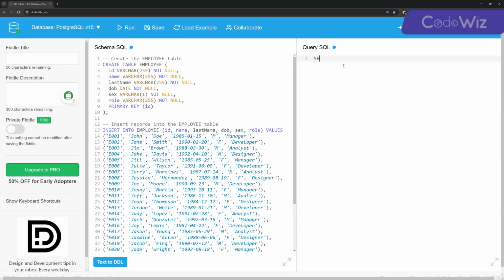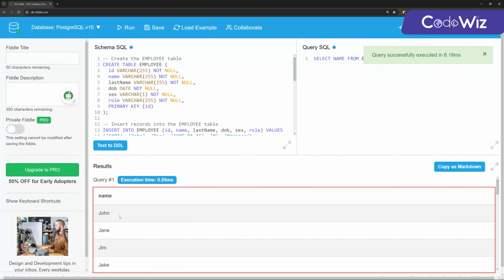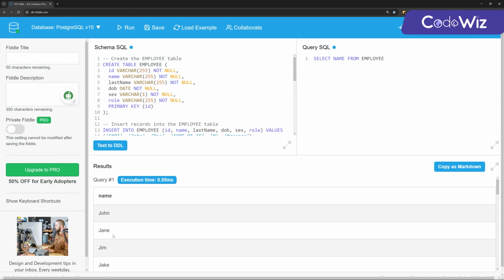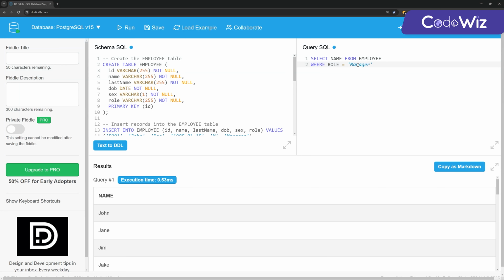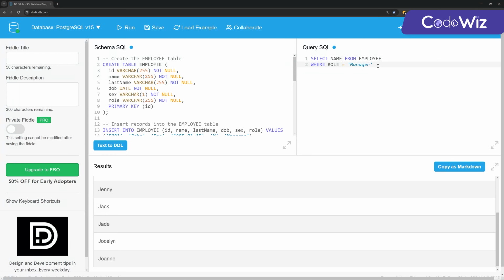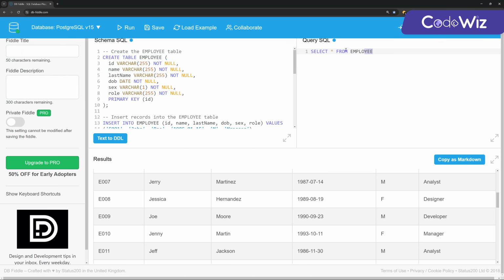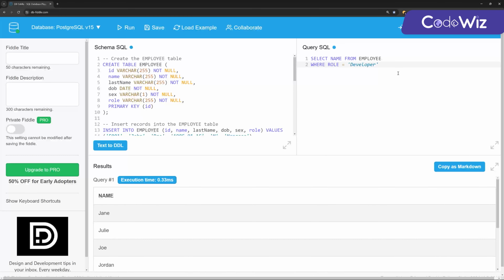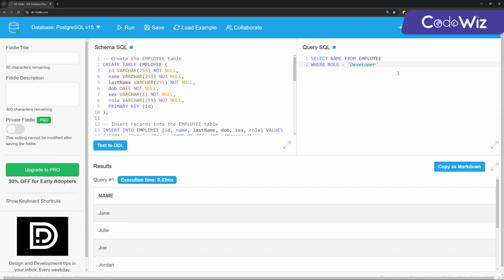What Is a Query in SQL? Find Out Fast!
In this video, we demystify SQL queries by explaining what they are and how they work. Learn about the key types of queries and how they are used to retrieve and manipulate data in a database. Ideal for anyone new to SQL!

These are the subjects we'll be covering in this video:
👉 0:00 – Intro
👉 0:10– What is a Query?
👉 2:28– Practice with Queries
👉 5:01– Summary

🚀 Welcome to CodeWiz – Where Beginners Become Builders!
CodeWiz isn’t just another coding tutorial channel—we’re your launchpad into the tech world! Whether you’re dreaming of becoming a software engineer, data scientist, or AI wizard, we’re here to bridge the gap between learning and doing.

🔧 What We Offer:

Project-Driven Learning: No more boring theory! We teach computer science by building—real apps, algorithms, and tools.

Job-Ready Skills: From Python to DevOps, machine learning to web development, our tutorials focus on what employers want.

Expert Guidance: Learn alongside seasoned tutors who break down complex topics into bite-sized, actionable steps.

✔ Absolute beginners (we start from "Hello World!")
✔ Intermediate coders looking to specialize
✔ Career-changers hungry for tech skills

💡 Why CodeWiz?
Because anyone can watch a tutorial—but we teach you to think like a developer.